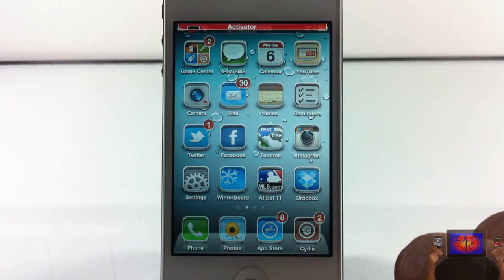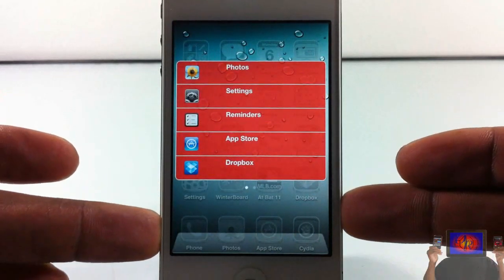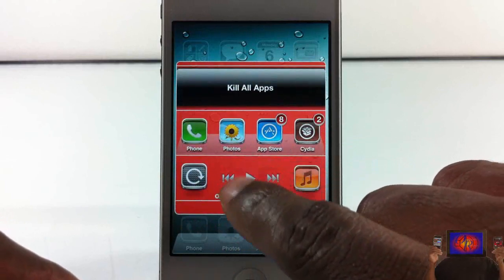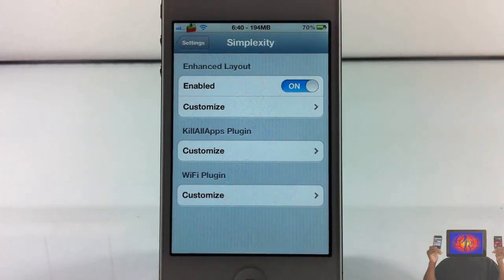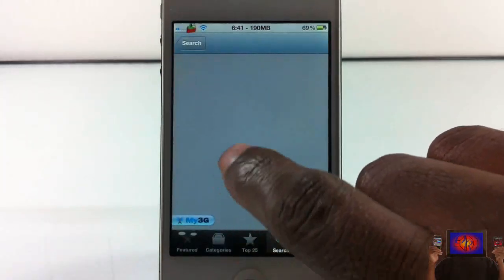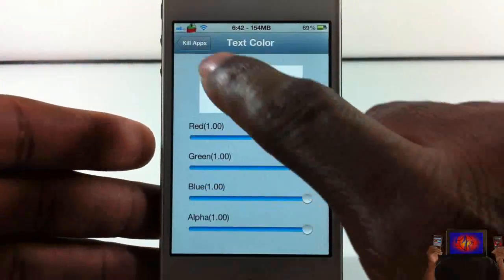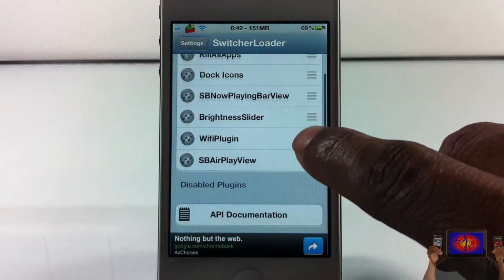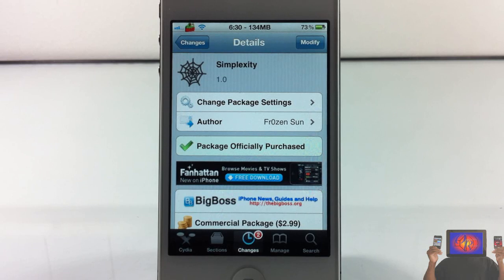Switcher Sense (Cydia Tweak) - AWESOME NEW way of iOS Mutltitasking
This is a video demo of 'Switcher Sense'

Name: Switcher Sense
Developer: Fr0zen Sun
Price: $2.99
Repo: BigBoss

Switcher Sense Simplexity  Cydia Tweak AWESOME NEW way of iOS Mutltitasking ios4 ios 4 ios 5 ios5 How to How-to Apple best top iphone 4s iphone4s ipad2 3gs jailbreaking jailbroken 3g 2g 1g 2nd generation 1st 3rd 4th opinionativereviewer opinionative reviewer oreviewer review smart phones cellphones